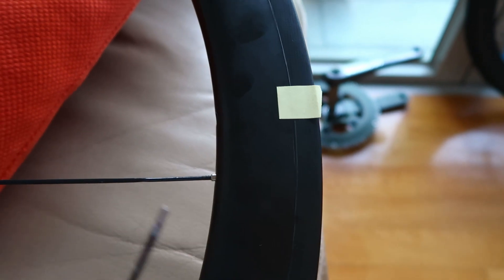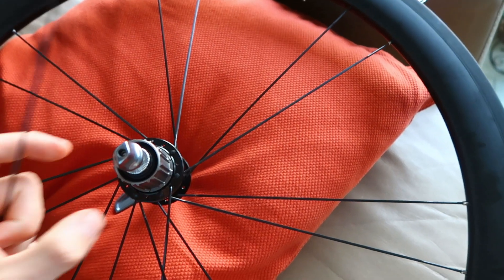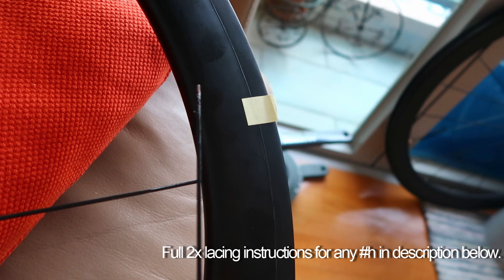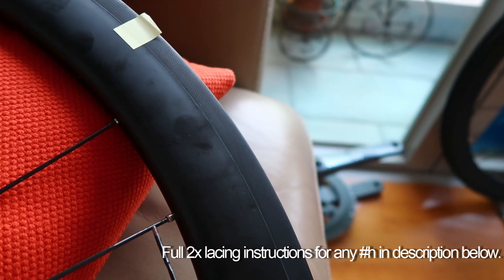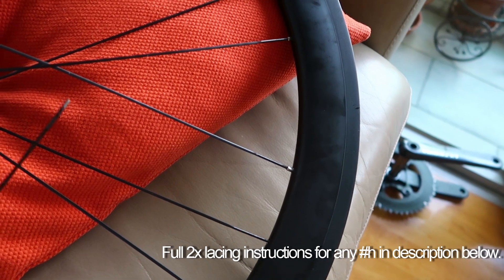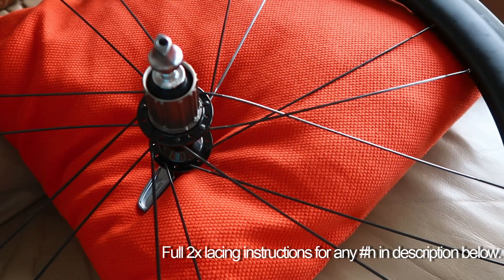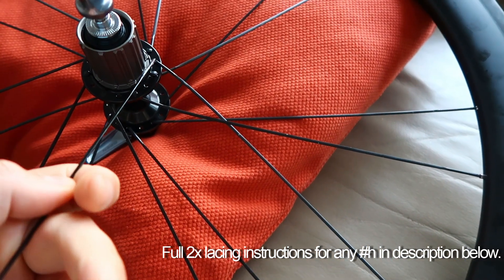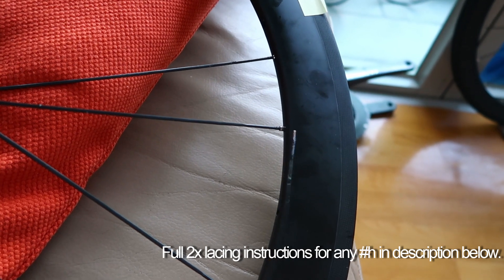Farsports Dura Ace Part 2: How to lace a bicycle wheel 2x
4 easy steps for lacing 24h 2x or 28h 2x wheels...

Step 1:
Mark the valve and identify if the rim has offset or angled drillings.
Step 2:
Insert spokes in the DS flange every 2 holes. Heads out. These
are your pulling spokes. Pick the first offset or angled
(towards the DS) hole forward of the valve, and insert a
trailing spoke coming from the DS. This is your reference spoke.
Step 3:
Carry on and insert the rest of the DS pulling spokes in to the rim
every 4th hole (3 holes between each spoke). DS pulling spokes
complete. You've done the hard bit.
NDS pulling spokes:
Looking at the hub flange, pick the hole one behind the reference
spoke on the DS. Insert a spoke here and lace to the rim one
behind the reference spoke. Then fill in the rest every 4th hole.
Each NDS pulling spoke should fall behind the DS one.

Step 4:
DS leading/non-pulling spokes:
Insert spokes into the hub in the remaining holes with heads in, elbows out. 1st cross is over,
2nd cross must be under!!!
NDS:
Do exactly the same for this side following the same rule. Take
it slow and make sure the crosses are all correct!

Remember:
All pulling spokes should be heads out, elbows in. Opposite for non-pulling.